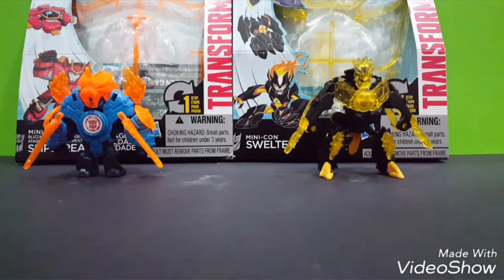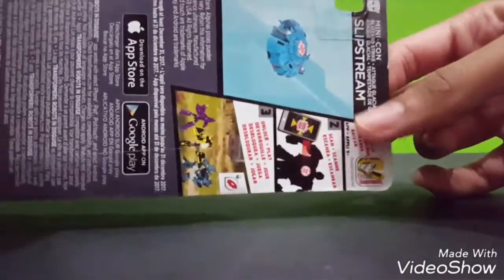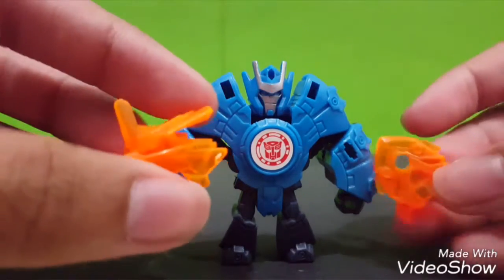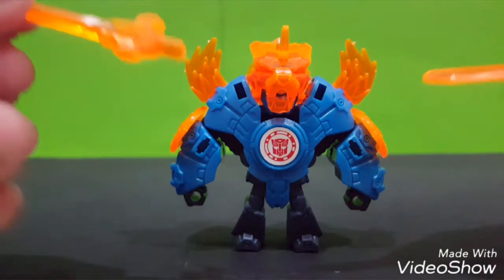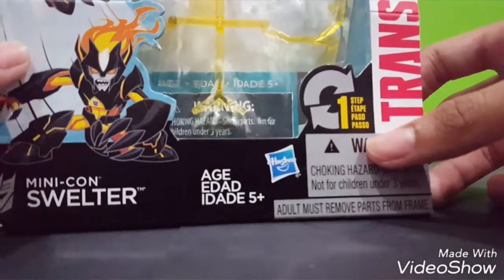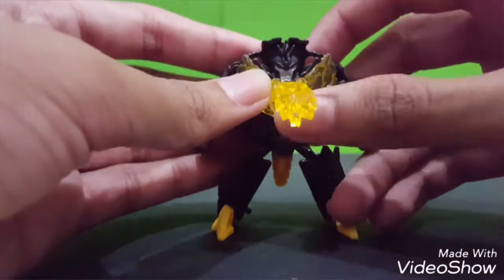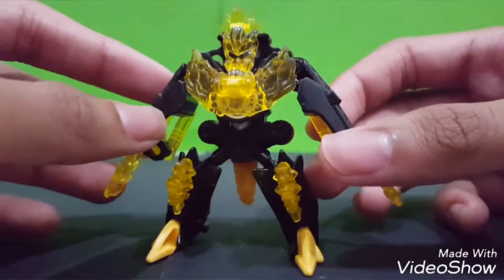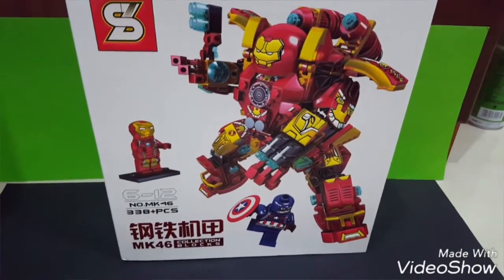Transformers:RID review:Mini-Con Swelter & Slipstream